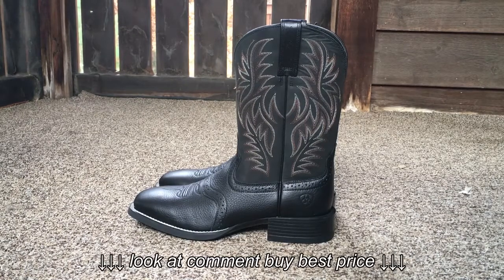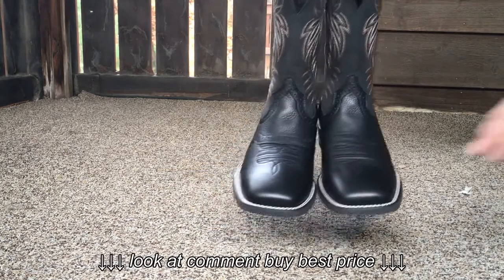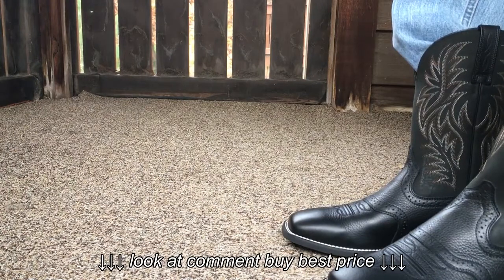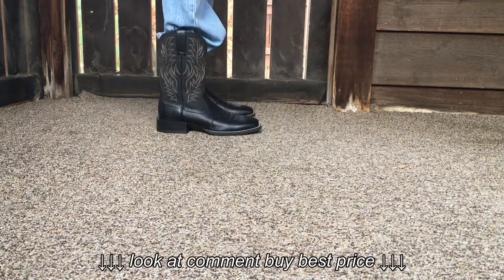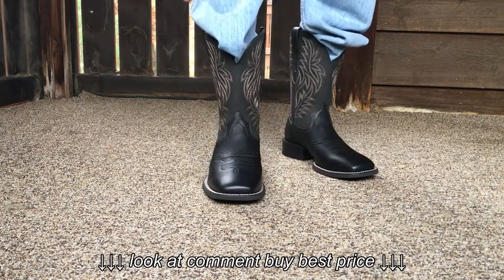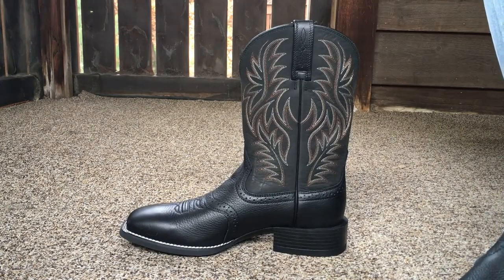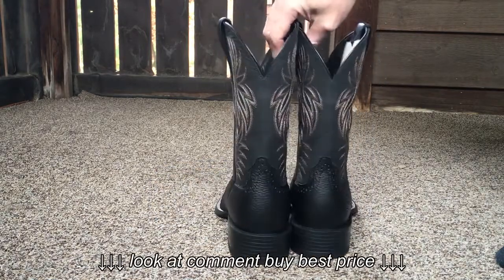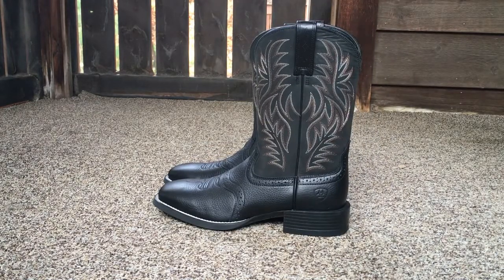Ariat Sport Western Cowboy Boots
Ariat Sport Western Cowboy Boots, Ariat Sport Western Cowboy Boots